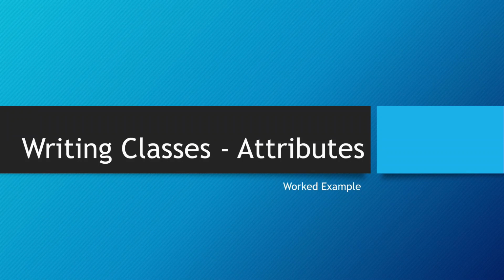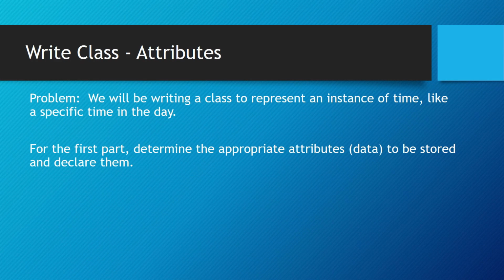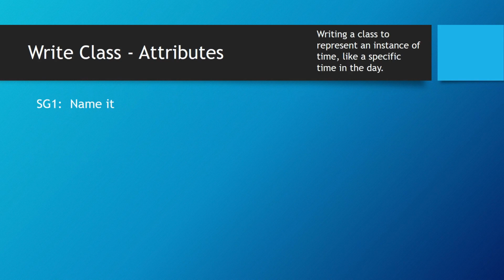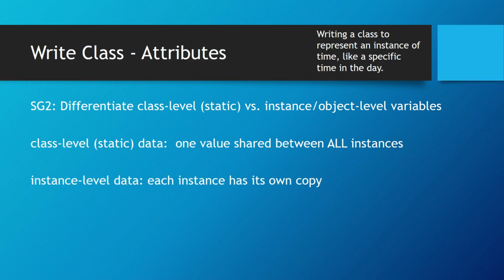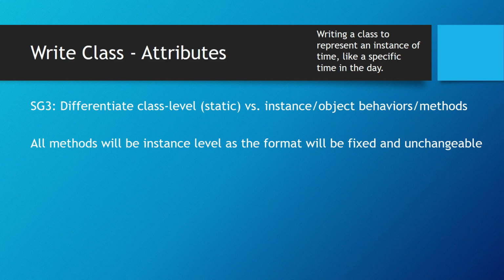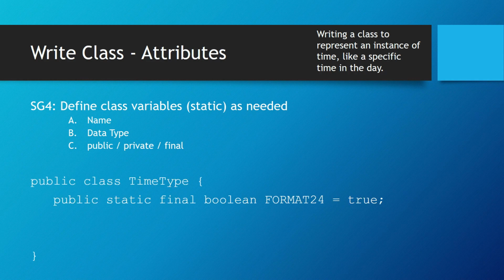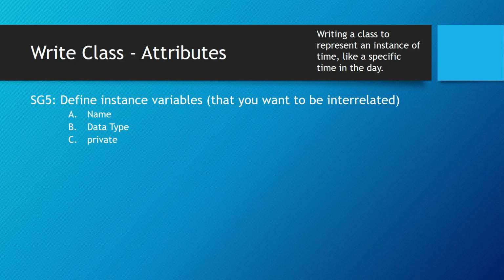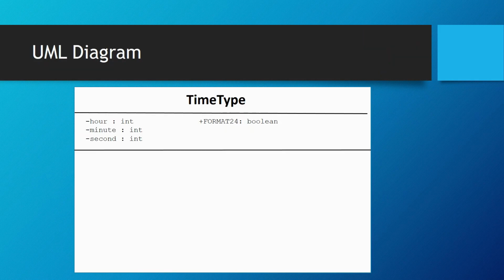Writing Classes Attributes